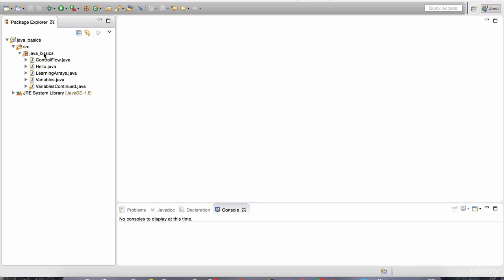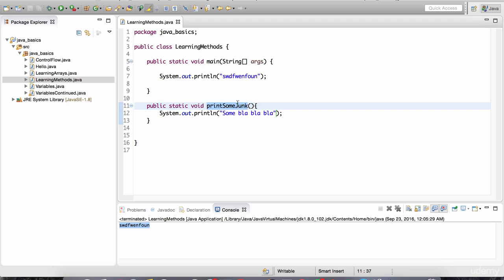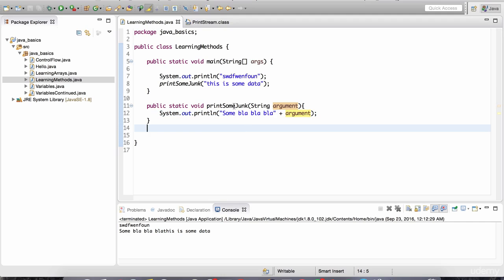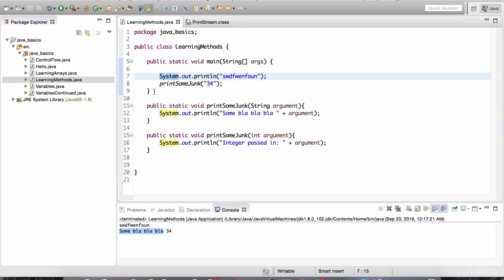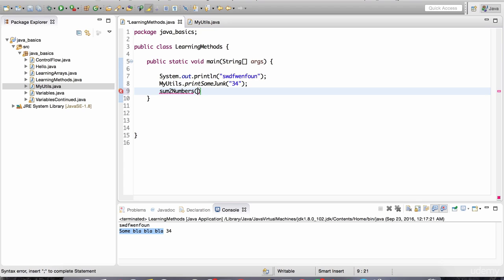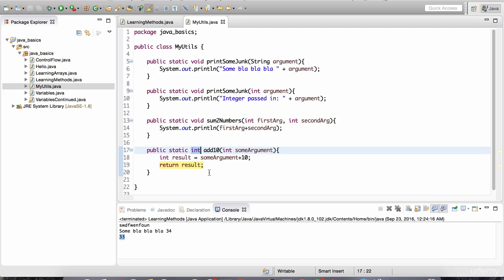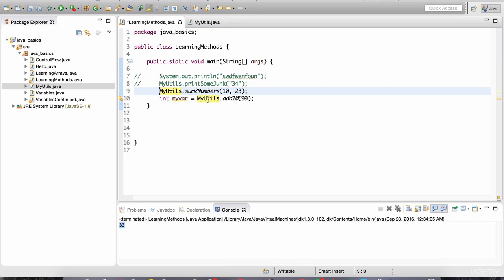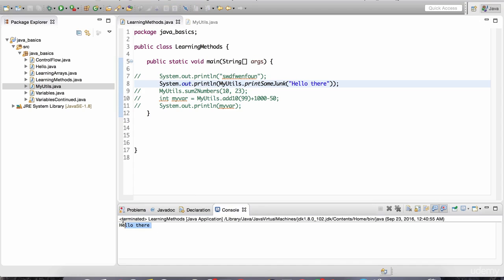What are Methods in Java?